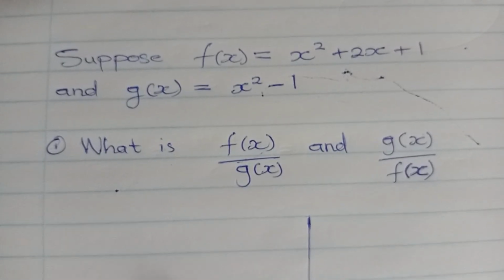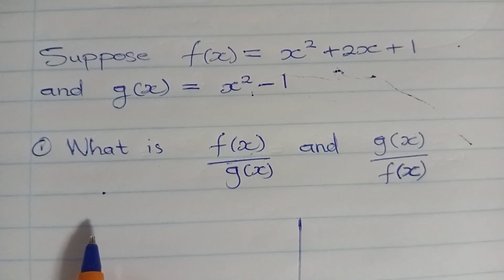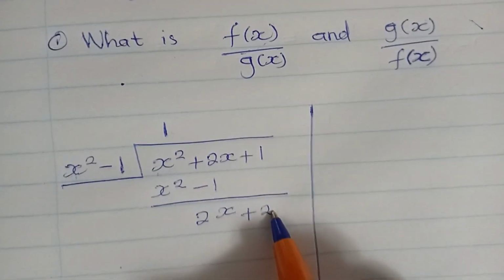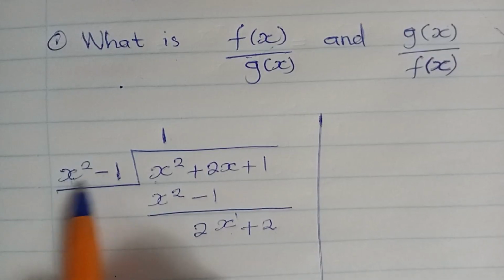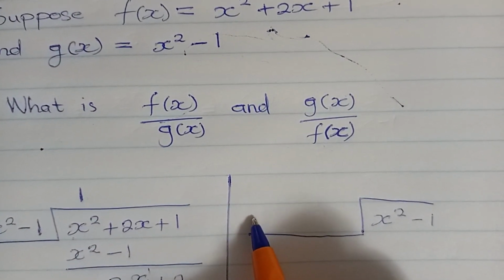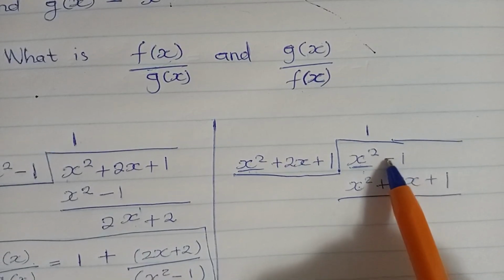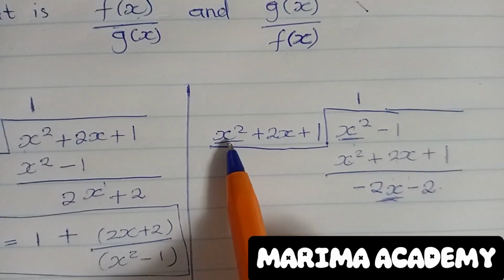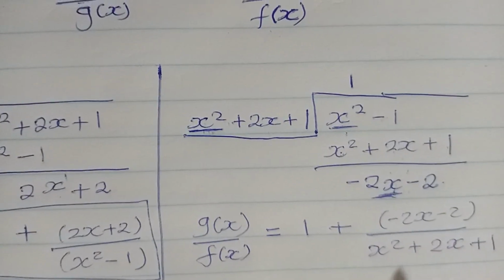Polynomial_functions Part 2